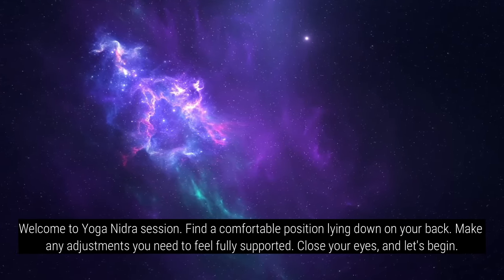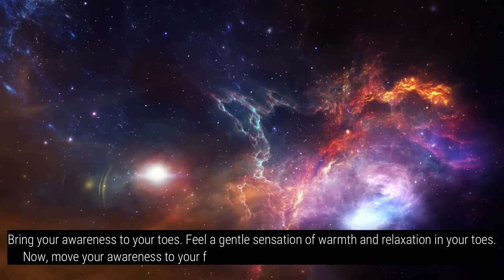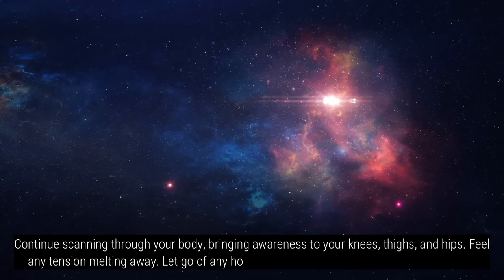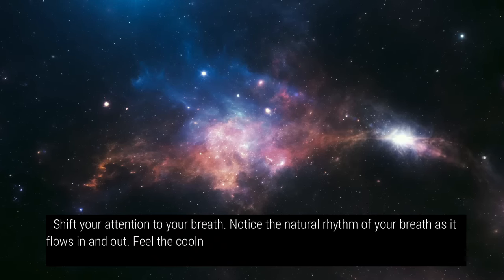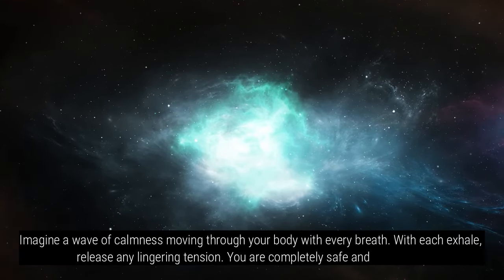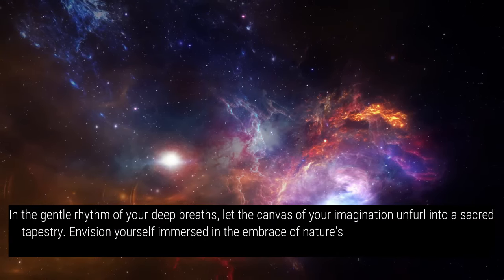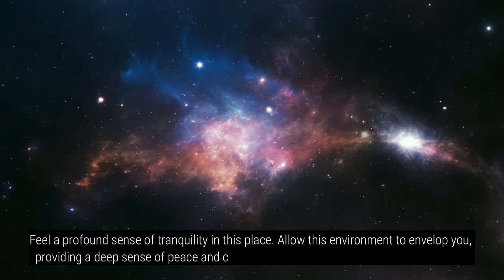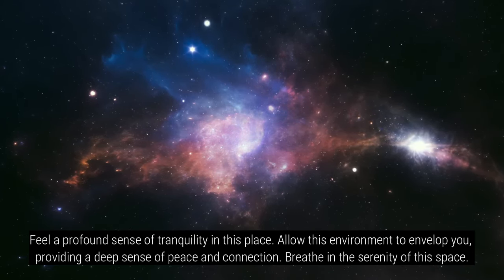I Tried Yoga Nidra For Better Sleep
Welcome to a transformative journey with Yoga Nidra - Guided Yoga Nidra Practice. This practice is your pathway to deep relaxation, inner peace, and heightened awareness. As you surrender to the soothing guidance of Yoga Nidra, you'll discover a profound connection to your inner self, allowing stress to melt away and a sense of calm to wash over you.

In Yoga Nidra - Guided Yoga Nidra Practice, every breath becomes a step closer to complete relaxation. This practice is more than just rest; it's an exploration of consciousness, where you can release tension and embrace a state of blissful tranquility. Allow yourself to be gently guided into a restful state, where the mind and body can heal and rejuvenate.

Whether you are seeking to enhance your meditation practice, improve your sleep, or simply unwind from the stresses of daily life, Yoga Nidra - Guided Yoga Nidra Practice is here to support you. Experience the deep restorative power of this ancient practice and awaken to a new level of mindfulness and well-being.

Embrace the peace within you through Yoga Nidra - Guided Yoga Nidra Practice.

Key Features:
✨ Voice guidance for an immersive experience.
🌙 13-minute duration, perfect for a quick yet rejuvenating practice.
🌿 Body scan meditation for enhanced awareness and relaxation.
🌬️ Breath awareness to calm the mind and promote tranquility.
🧘‍♀️ Suitable for all levels, whether you're a beginner or an experienced practitioner.
🎶ambient music to allow a pure connection with your inner self.

🎶🎵Almusic34 - "Space ambient" - FMA
What is " Yoga Nidra" ?

I am a Peace Soul.